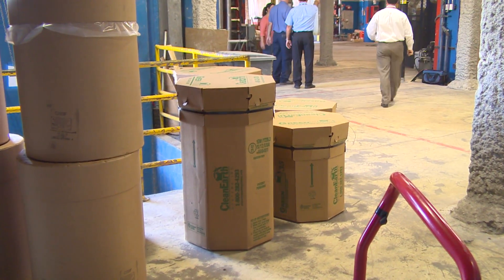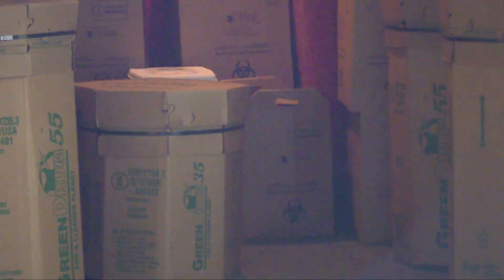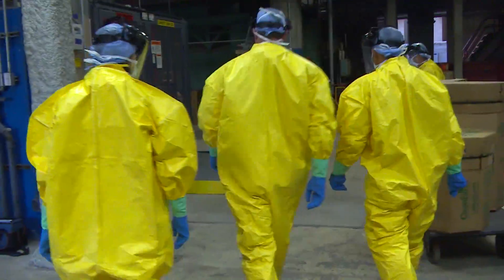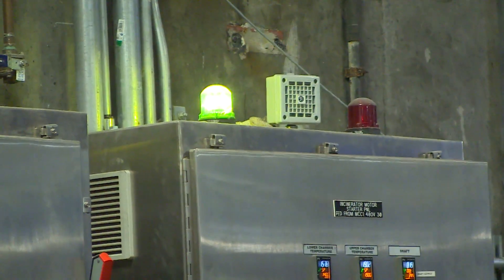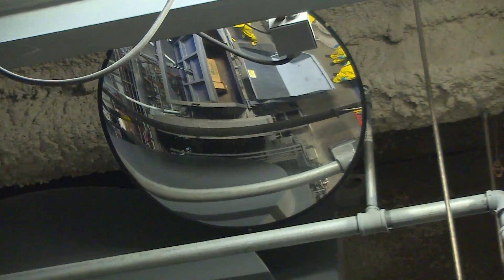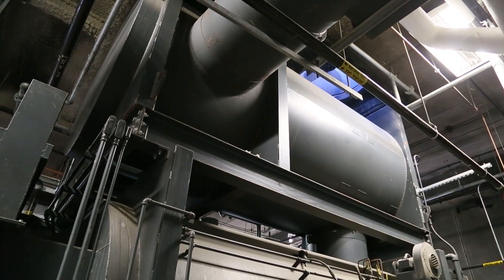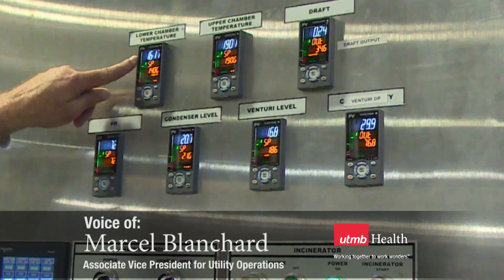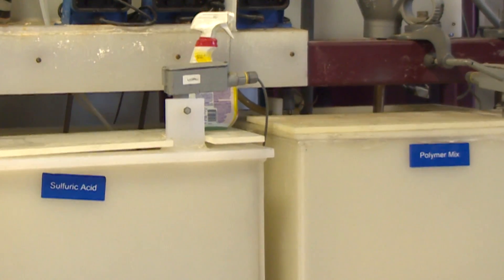UTMB Health's Hazardous Material Incinerator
Because of its world-renowned expertise in infectious diseases research and its long-standing capability to safely incinerate medical waste, the University of Texas Medical Branch (UTMB Health) was asked by the Texas Commission on Environmental Quality to destroy medical waste related to the care of Ebola patients who had been treated in Dallas. An agreement was reached on Oct. 17, and the waste was safely transported to and incinerated at UTMB on Oct. 18.

This video captures aspects of a training exercise and shows the incineration process and equipment at UTMB.